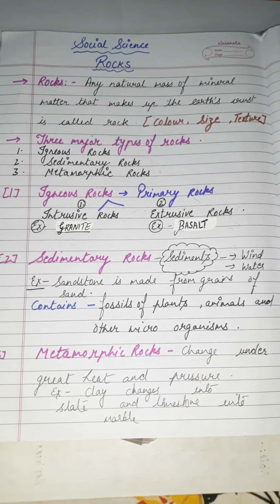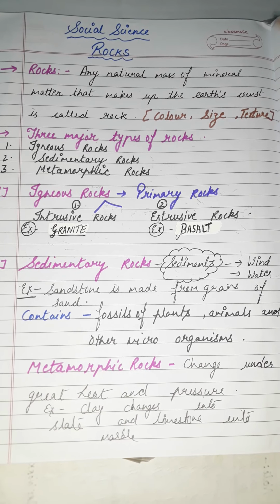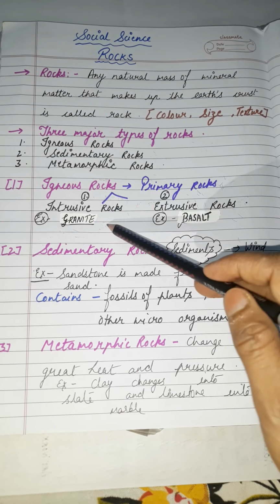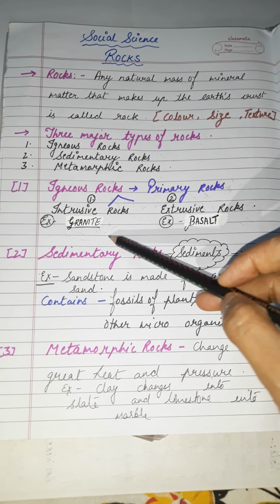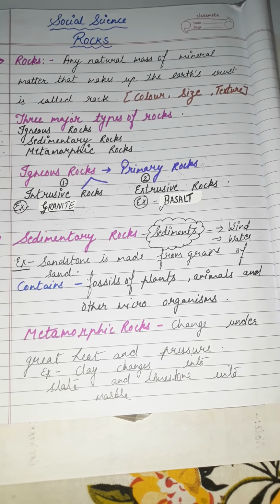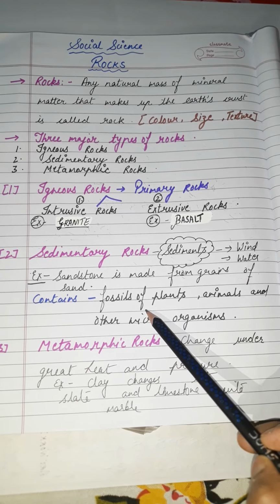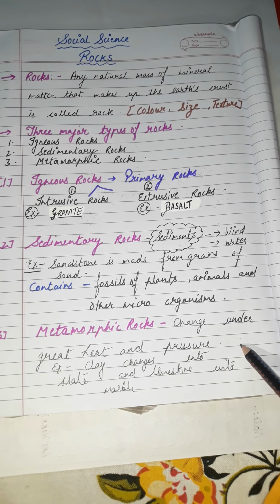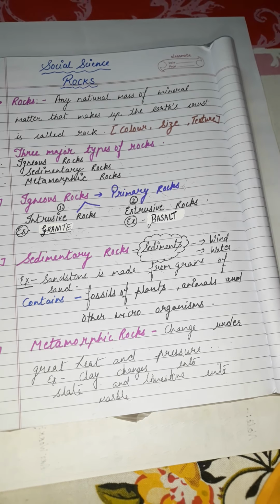Class-7th S.St Chapter-2 Inside Our Earth (Rocks)